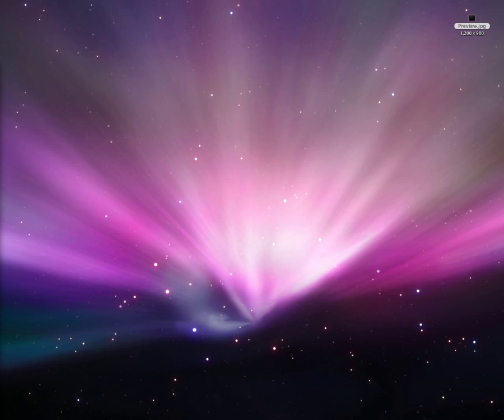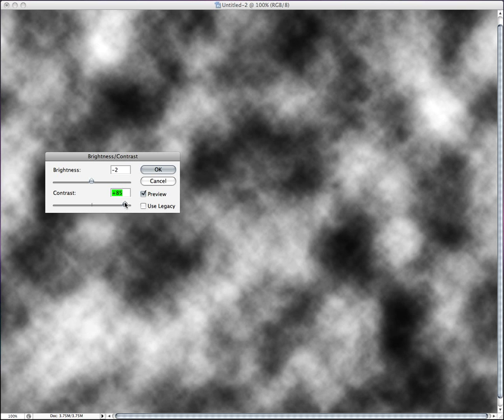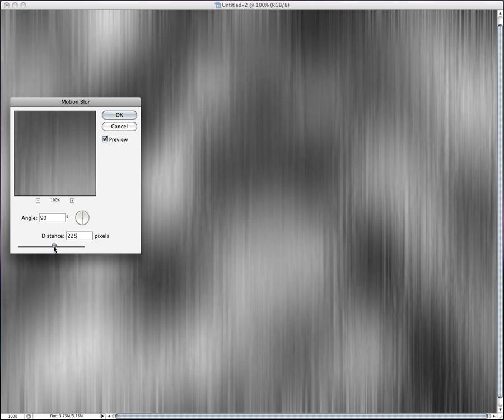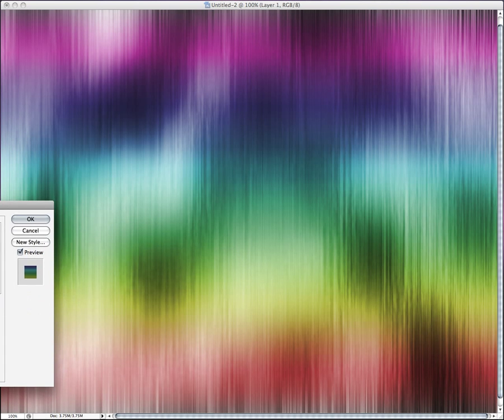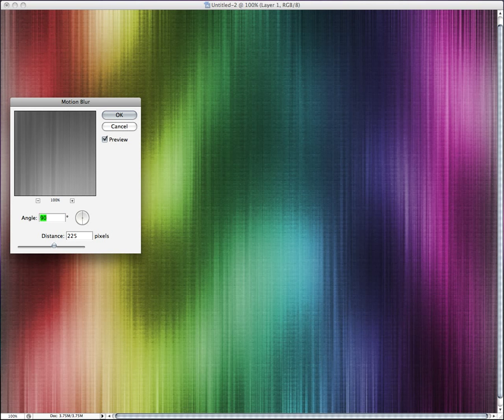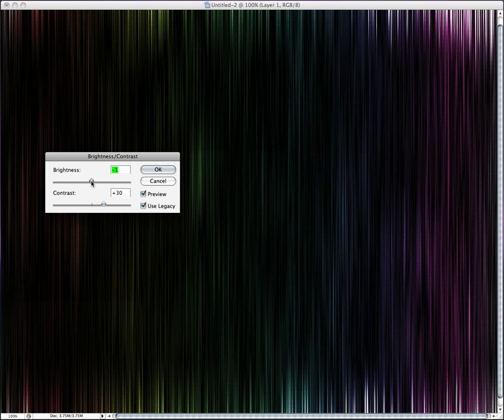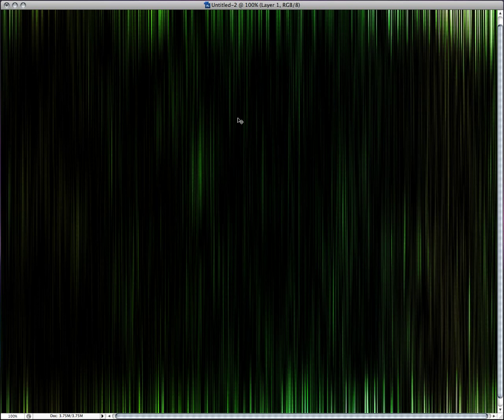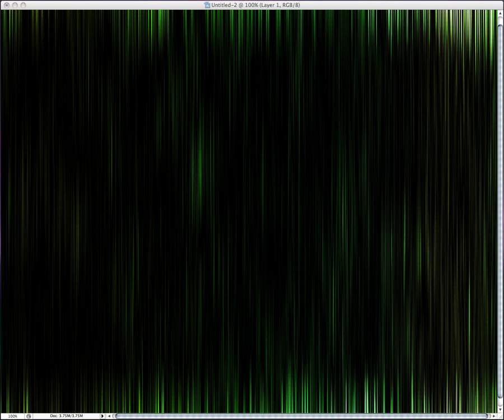Photoshop Tutorial - Abstract Background by Taylor Daughtry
Hey guys!
This is a short tutorial on how to make a background that I made in my template, Abstract Portfolio template.